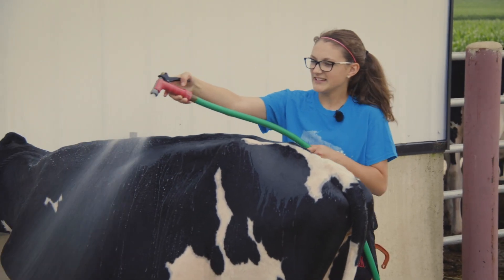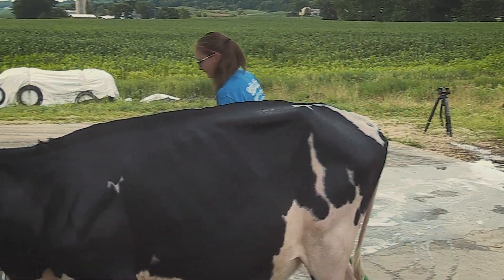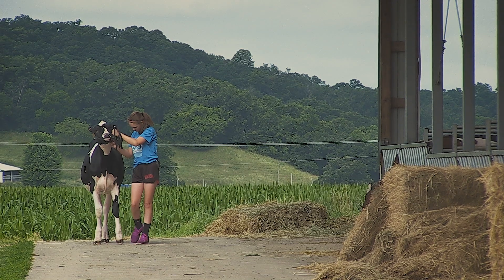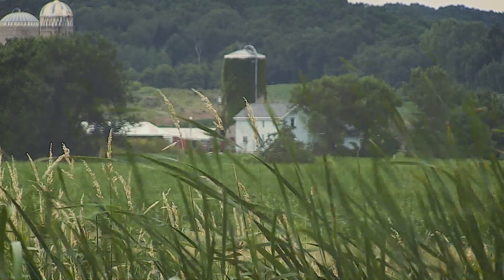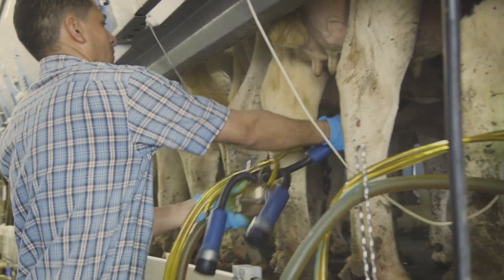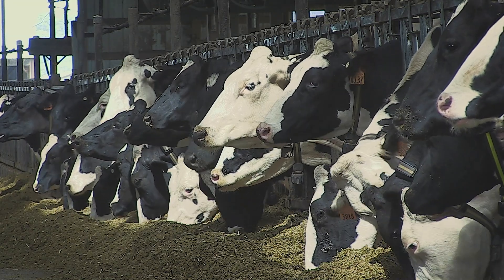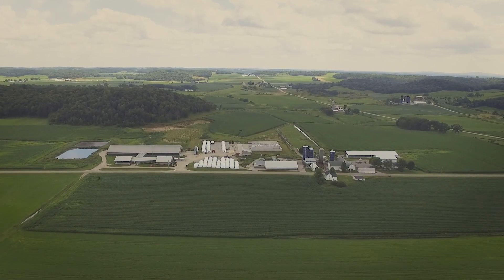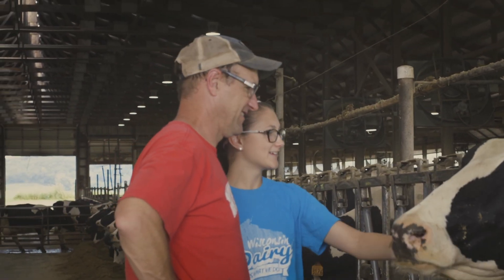Family First: Mystic Valley Dairy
It takes a team to raise a family, and Registered Holsteins®. Mitch Breunig, Mystic Valley in Sauk City, Wis., says Holstein Association USA helps them improve for the future.